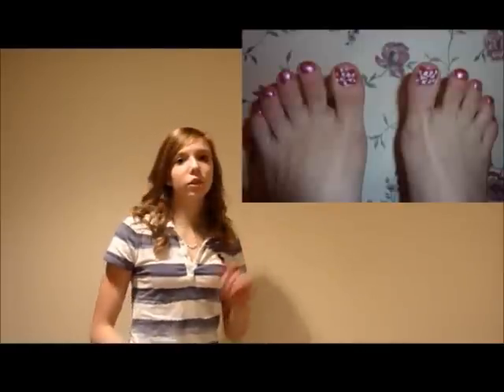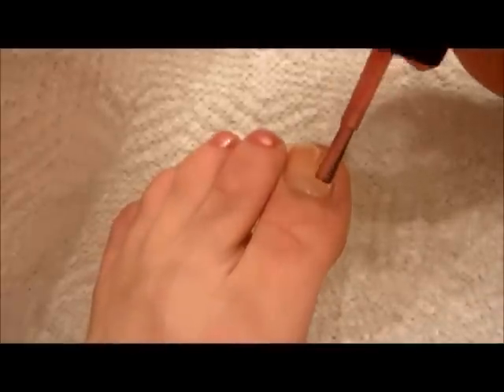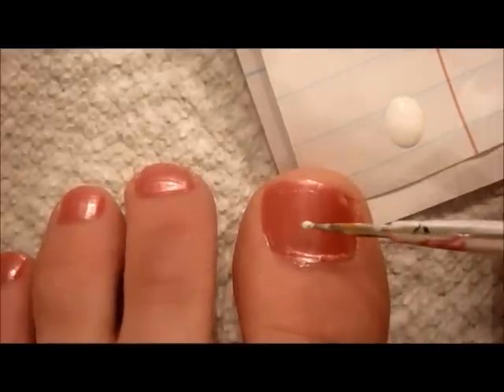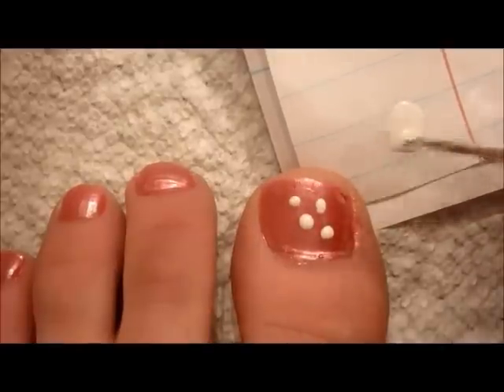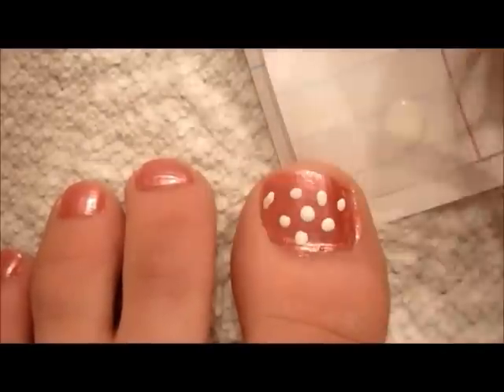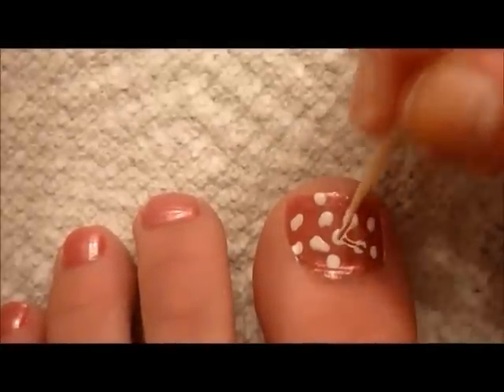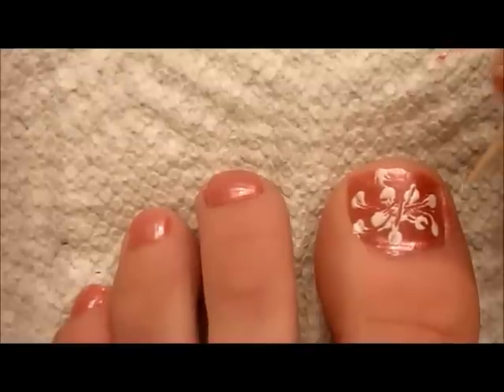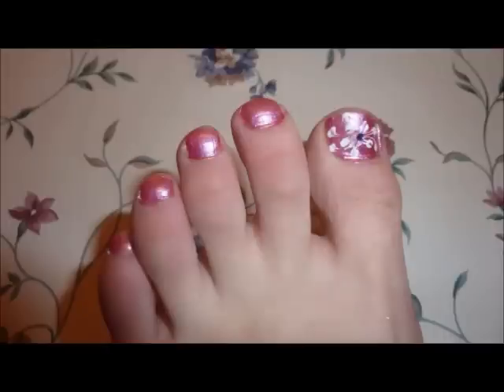Giant twisted flower pedicure tutorail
this awesome twisted flower design is so cute and fun to paint!